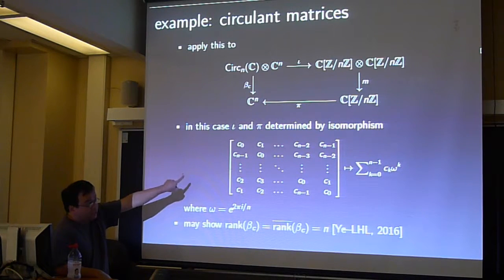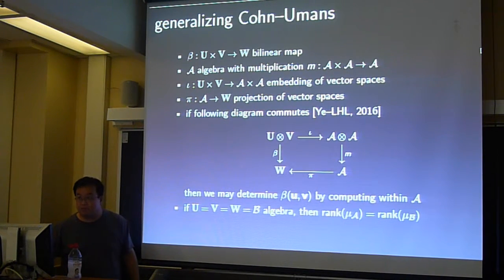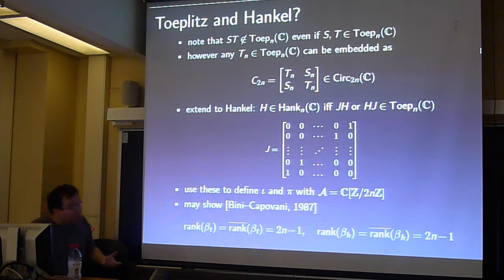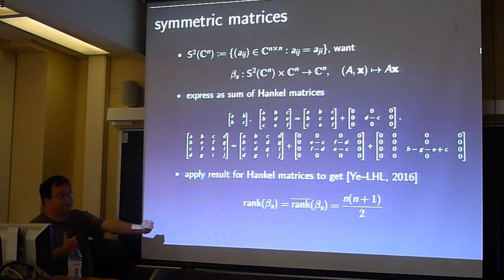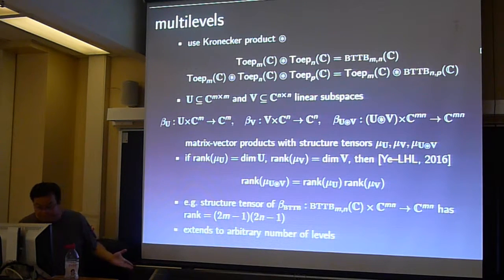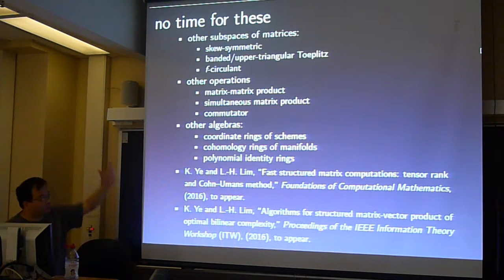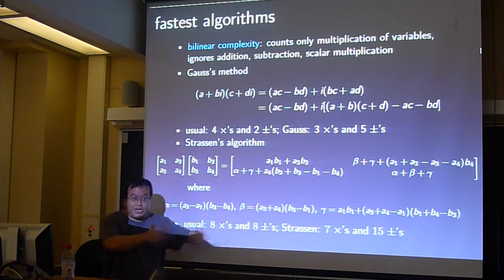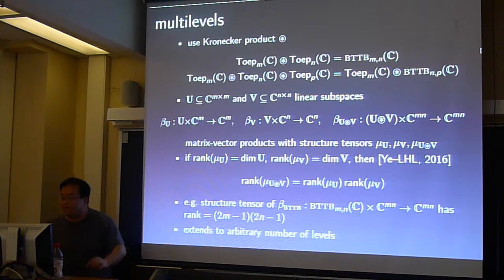Fastest Algorithms for Structured Matrices via Algebra Part 2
Real Algebraic Geometry Seminar, Lek-Heng Lim, University of Chicago,

Thursday, Sep 22 4:30 pm - 5:30 pm

Fastest Algorithms for Structured Matrices via Algebra

Abstract for the Talk: We show that in many instances, at the heart of a problem in numerical computation sits a special 3-tensor, the structure tensor of the problem that uniquely determines its underlying algebraic structure. Any decomposition of the structure tensor into rank-1 terms gives an explicit algorithm for solving the problem. The rank of the structure tensor measures the speed of the fastest possible algorithm for the problem, whereas the nuclear and spectral norms quantify the numerical stability of the stablest algorithm for the problem. We will determine the fastest algorithms for the basic operation underlying Krylov subspace methods --- the structured matrix-vector products for sparse, banded, triangular, symmetric, circulant, Toeplitz, Hankel, Toeplitz-plus-Hankel, BTTB matrices --- by analyzing their structure tensors. This is joint work with Ke Ye.